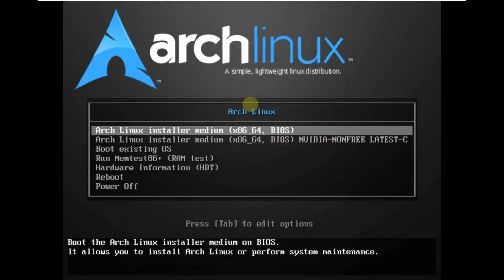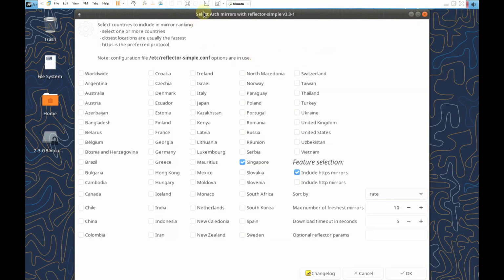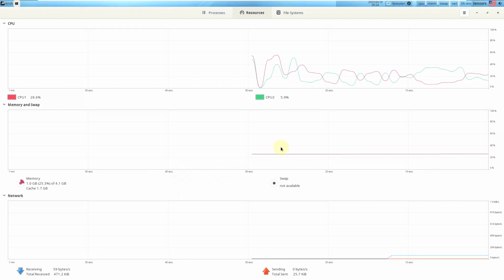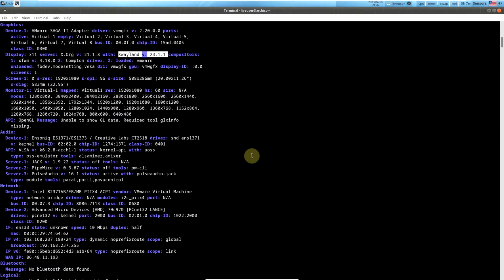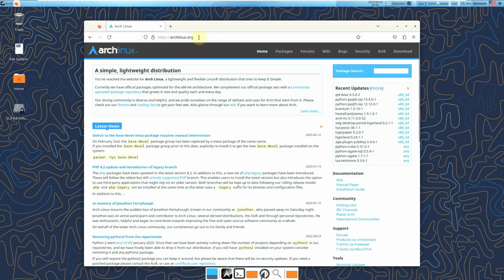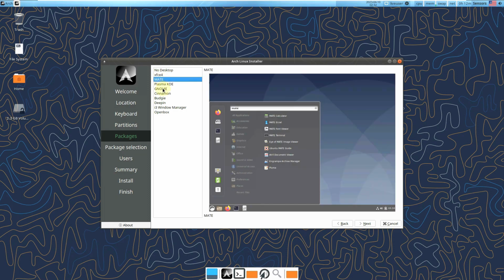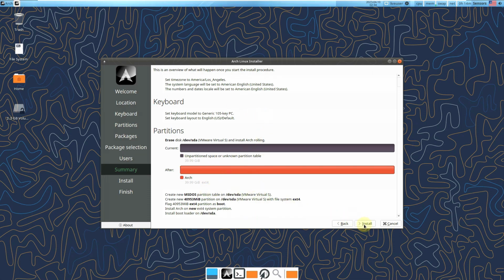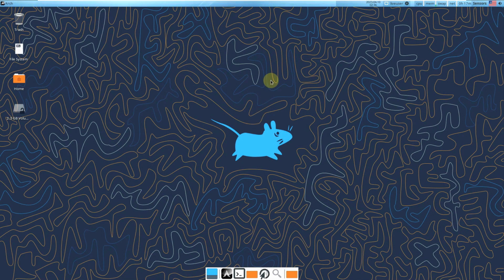Cool Things to Do With Arch Linux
In This Video We Are Looking At Arch Linux 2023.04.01 announced. The last of the popular rolling-release CDs that Arch Linux regularly makes available at the beginning of each month is now available. Arch Linux 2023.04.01, the powerful and customizable version; 6.2.8 is built on the Linux kernel.

As is known, the Arch Linux development team; Every month, he fixes the bugs and adds many updated packages to the system he has developed and builds on a new kernel and prepares new installation patterns. Copy the pattern to CD or “ dd”While it is said that it can be written directly to the USB memory using a facility such as ”, it is reminded that torrenting is recommended for downloading in terms of speed and security. It is stated that Arch users do not need to download a new pattern as their systems are updated. If an error is encountered in the AUR, it is requested to notify the error tracking system . Arch Linux users can update their systems using the sudo pacman -Syu command.

Todays Video - Arch Linux 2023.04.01 announced!